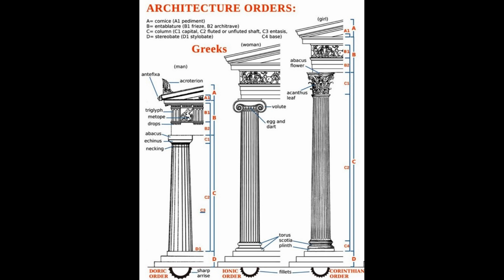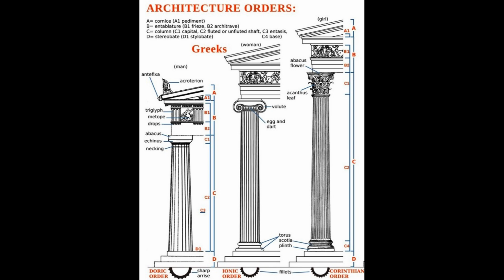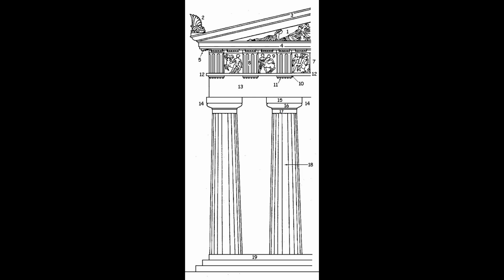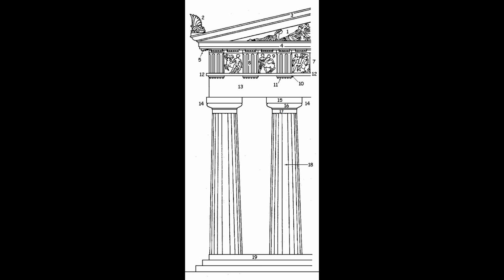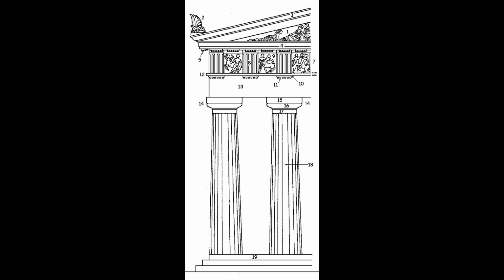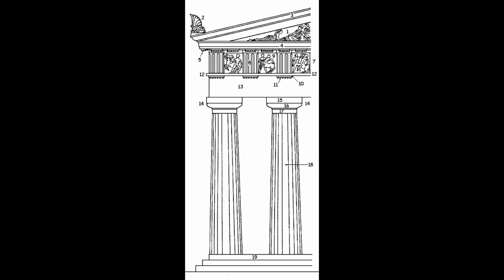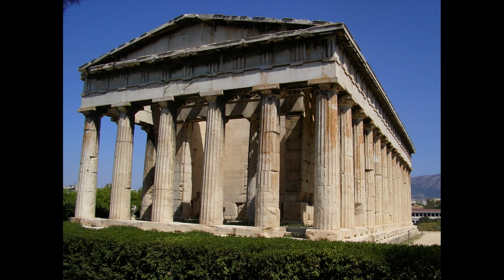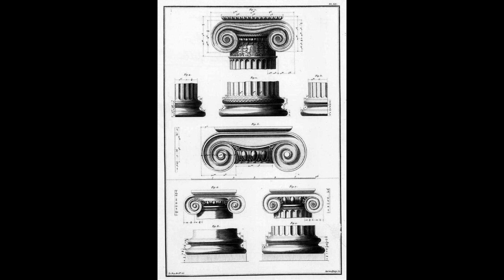The classical Greek Orders: Doric - Ionic - Corinthian